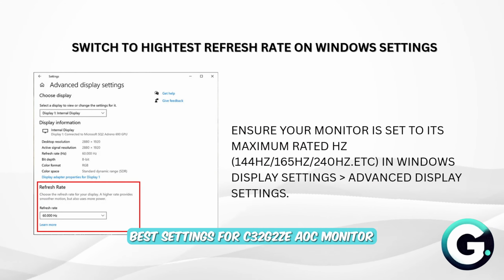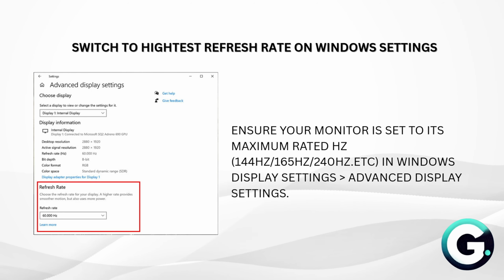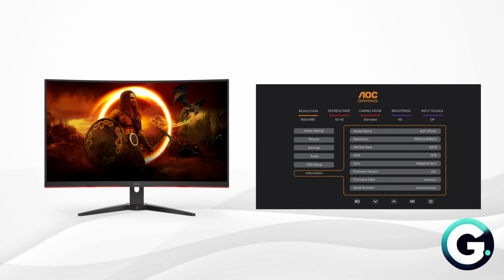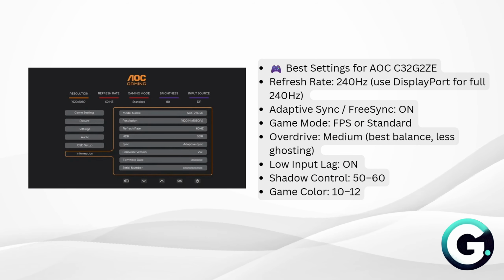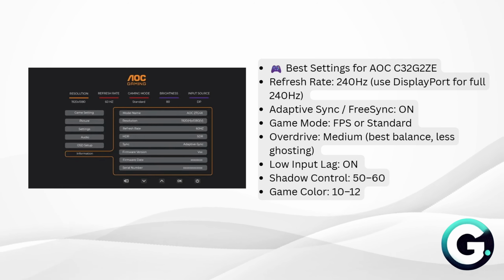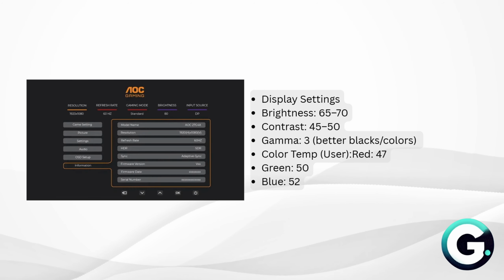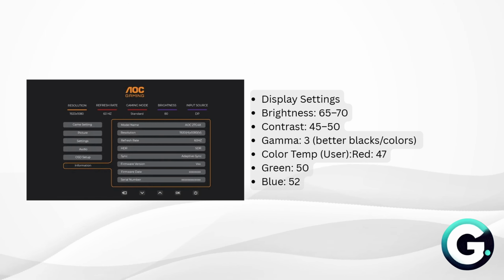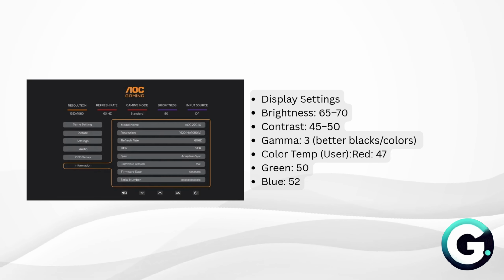Best SETTINGS For C32G2ZE AOC Monitor (EASY) 2026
Best settings for C32G2ZE AOC monitor is the focus of this step-by-step tutorial. Learn how to adjust display, refresh rate, color, brightness, and gaming settings for the best viewing experience. Follow these simple steps to improve image quality, reduce eye strain, and enhance gaming performance.